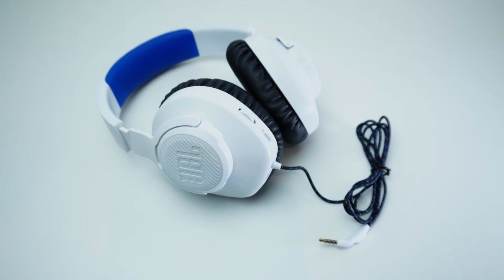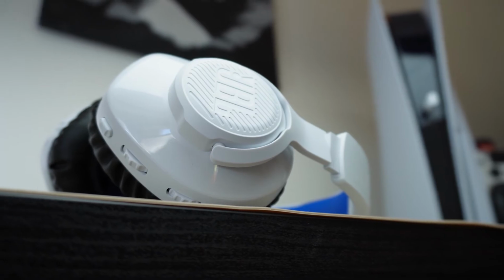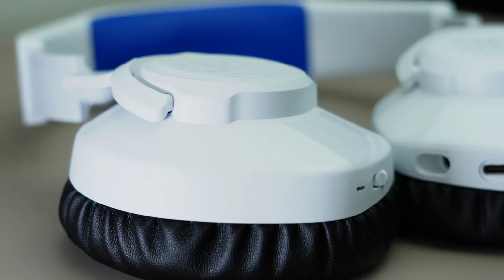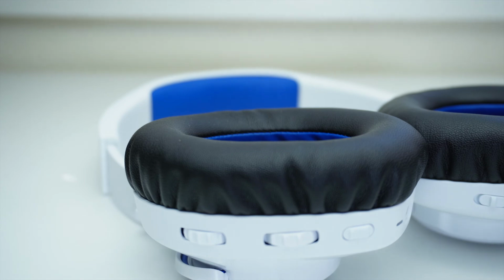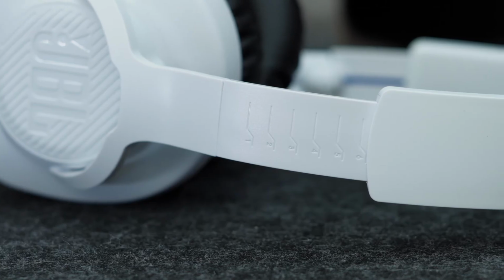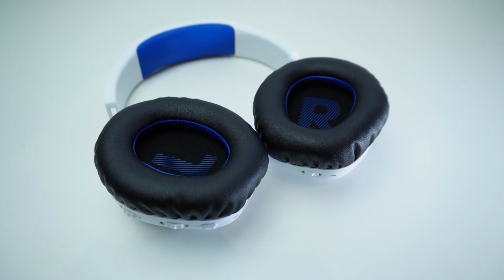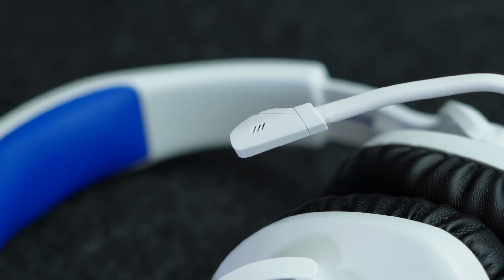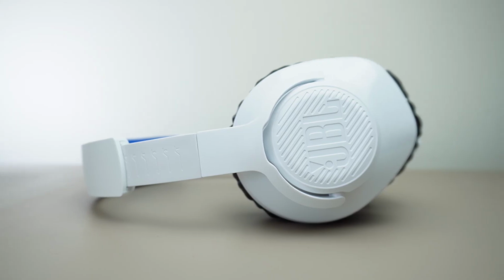JBL Quantum 360P - Wireless Gaming Headset Review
Cheap wireless gaming headsets are about to get really interesting. The JBL Quantum 360P is JBL’s new budget wireless headset and has come out swinging with features like Bluetooth and chatmix on PlayStation. I have some concerns with its long term durability but overall this is an excellent effort by JBL and a legitimate budget wireless option.

This review covers the features, design, comfort, sound quality, microphone performance and the difference between the JBL Quantum 360P and JBL Quantum 360X.

Product was provided for review. All options are my own.

00:00 Intro
00:44 Features
01:57 360P vs 360X
02:25 Design and comfort
04:22 Sound quality
06:05 Microphone test
06:40 Recommendation